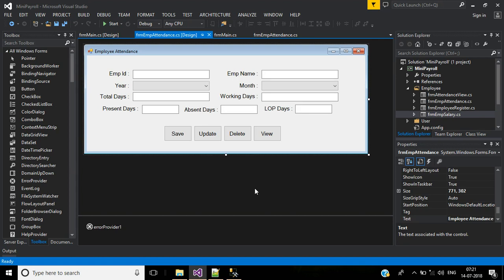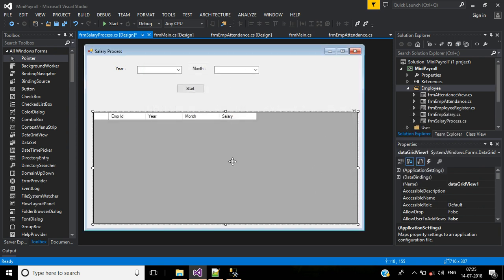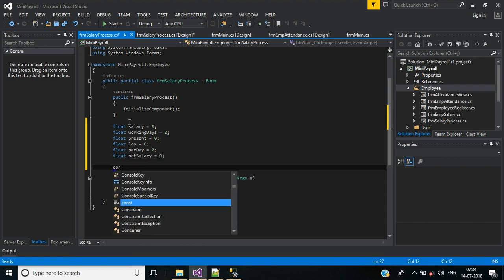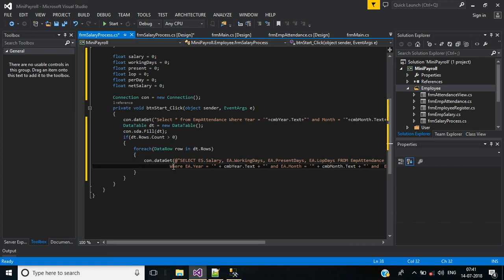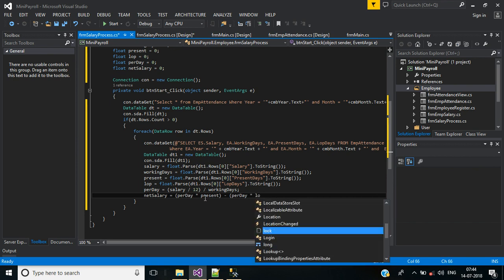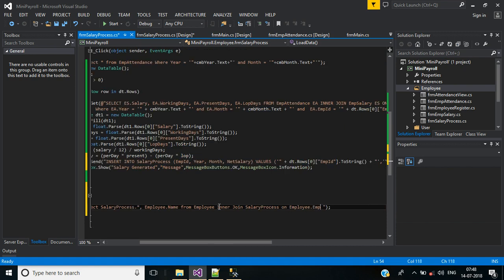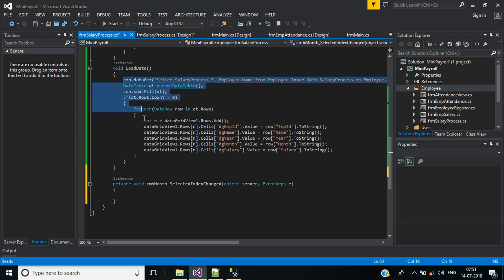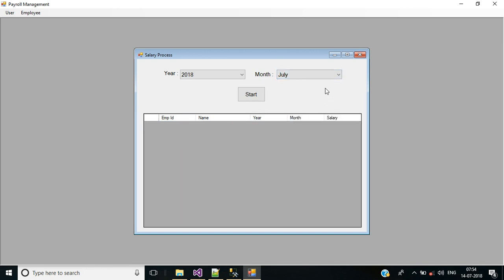C# - Mini Payroll Application - #11 - Make Own Payroll Software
This is part 11 of Payroll Management Software.

This video is helpful to learn How to generate Salary for each employee in C# Application.